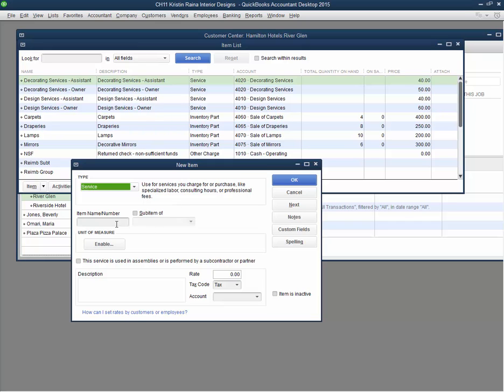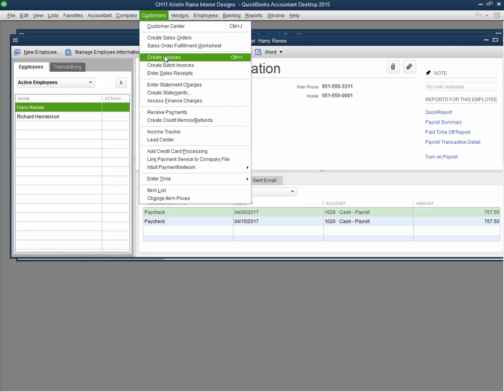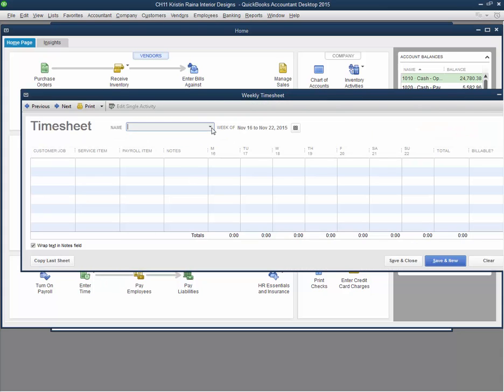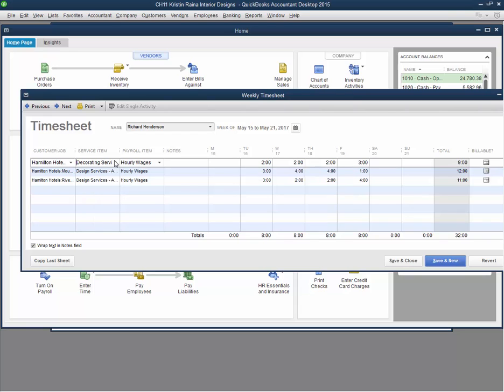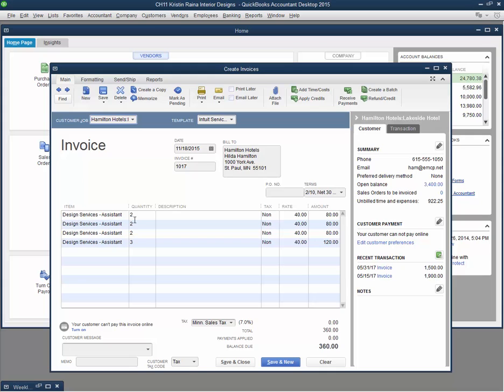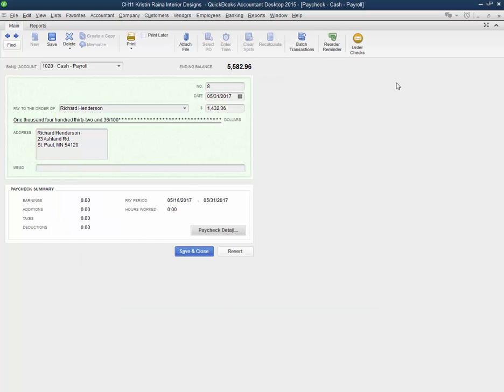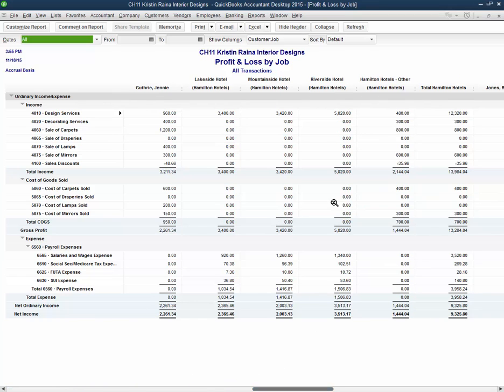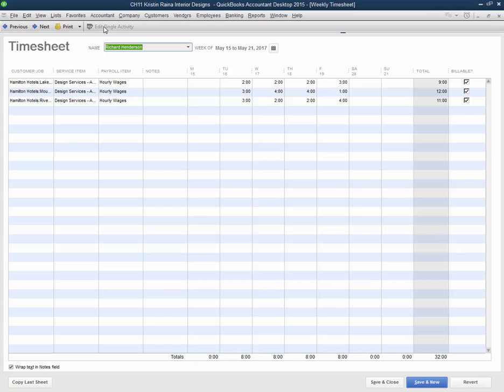Ch 11 - Jobs